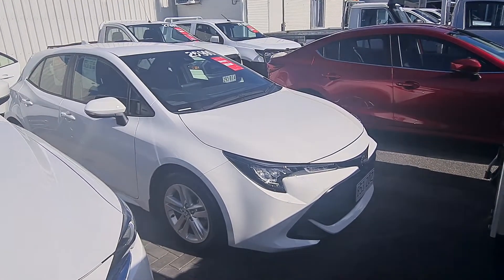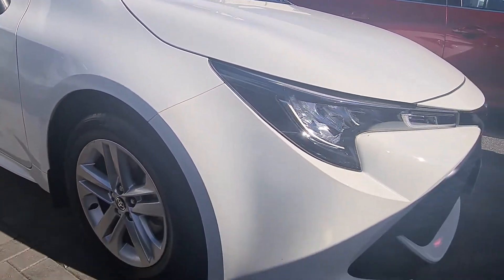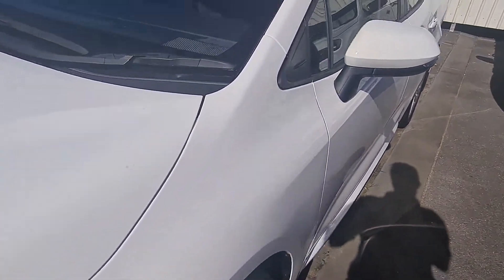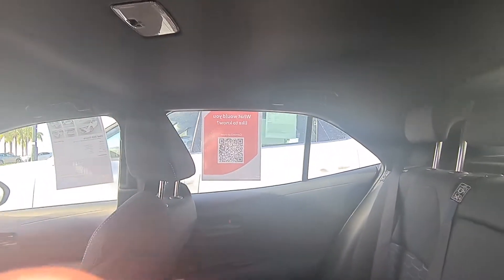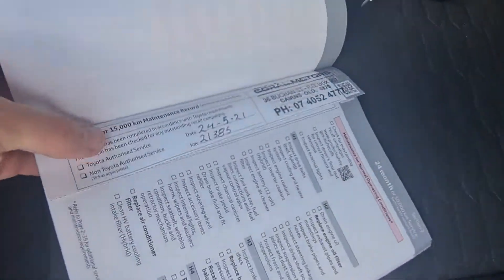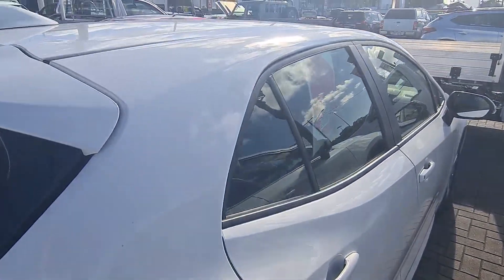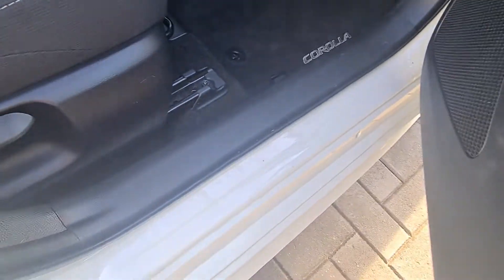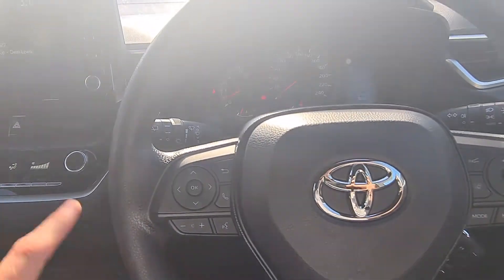2020 Toyota Corolla